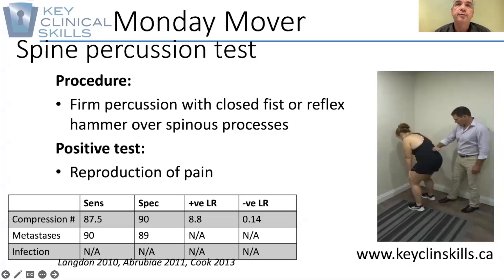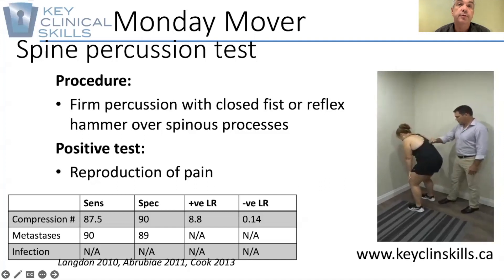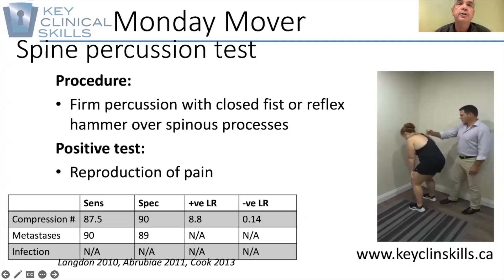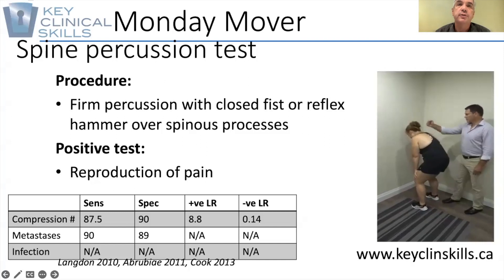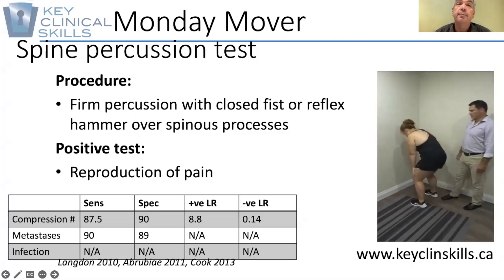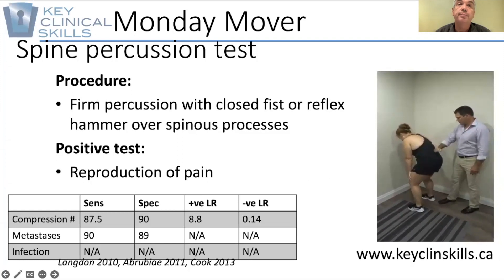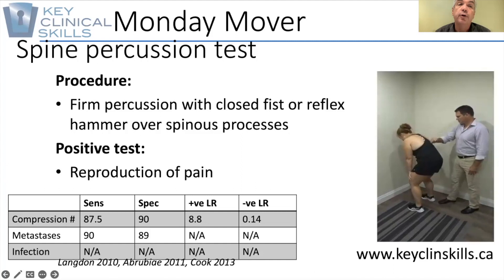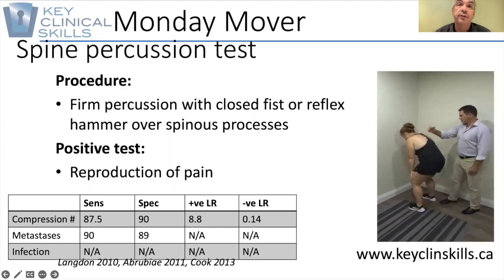Spine Percussion- Monday Mover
In most environments, 94 % of low back pain is mechanical low back pain. But what about the other 6%? Ruling out sinister pathology as a masquerader for mechanical low back pain is an important part of what a first contact health care professional does. Learn about the percussion test and how you can use this simple, yet effect test to help rule out the most common cause of non-mechanical low back pain as well as some more sinister causes. Use this to help your and your patients Monday morning!